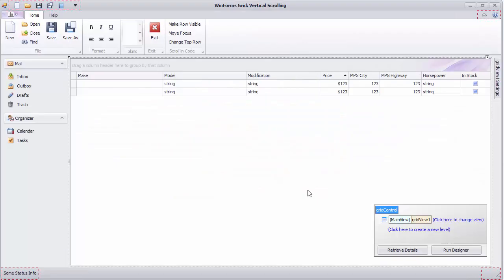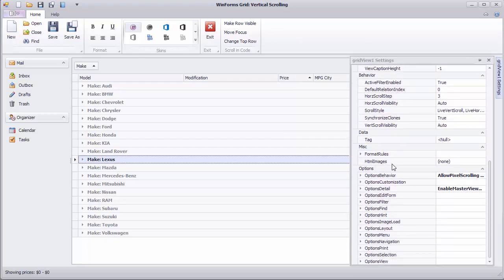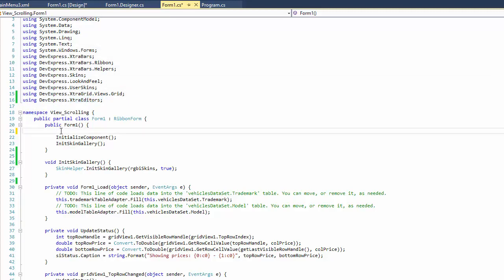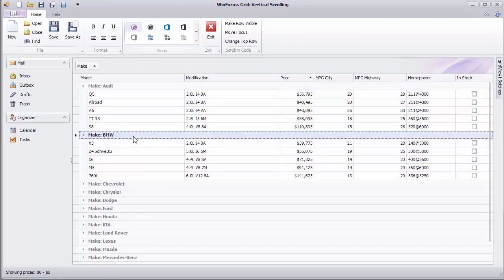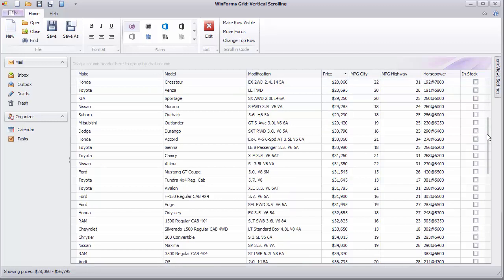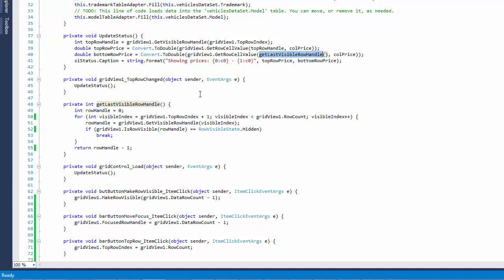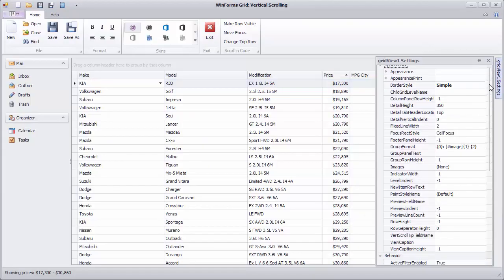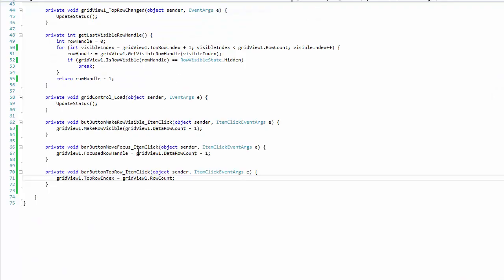DevExpress WinForms Grid: Row Scrolling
Learn how to enable the different types of scroll modes in the devexpress winforms datagrid.